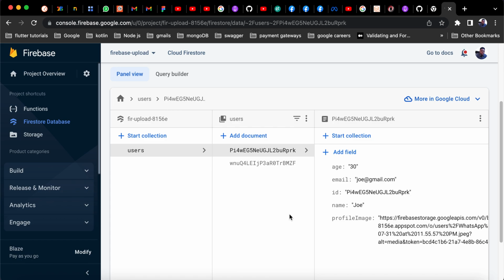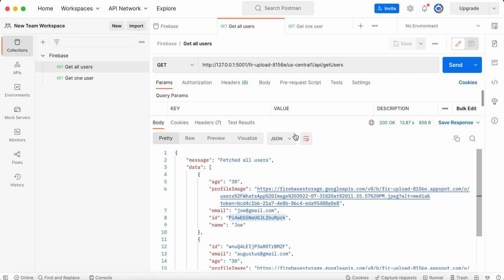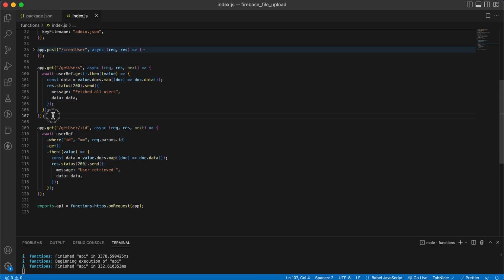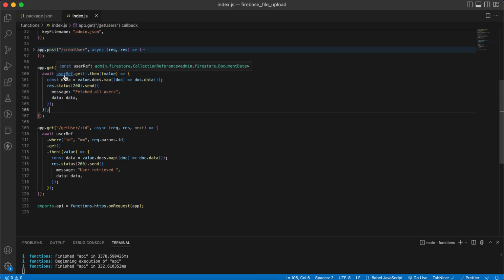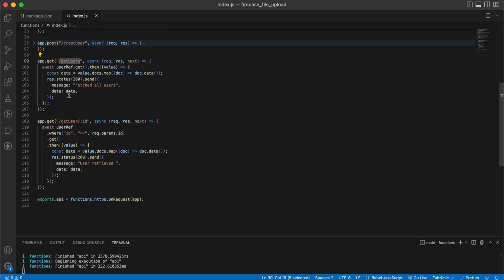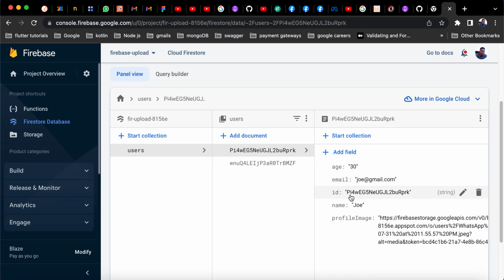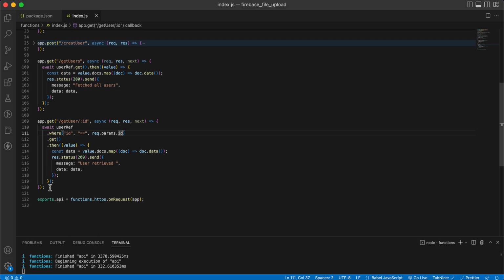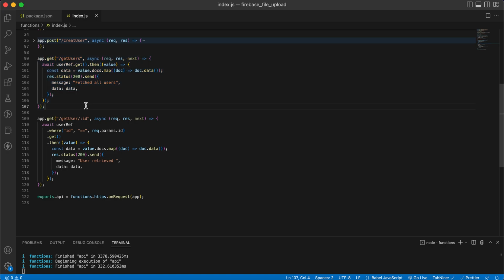Retrieve stored data from firestore using firebase admin sdk and Node JS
Create and retrieve stored data from firebase using firebase admin sdk, Node js and firebase functions.

Goals of this tutorial:
How to design an API endpoint for retrieving or fetching stored data.
How to test the code on postman